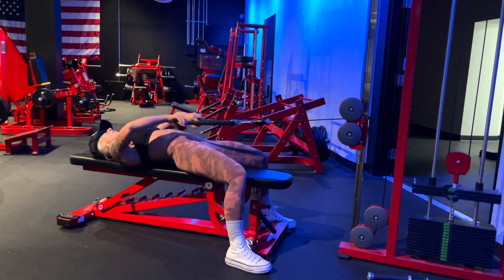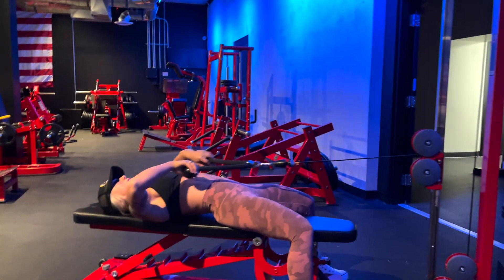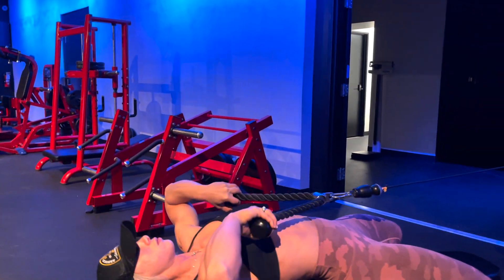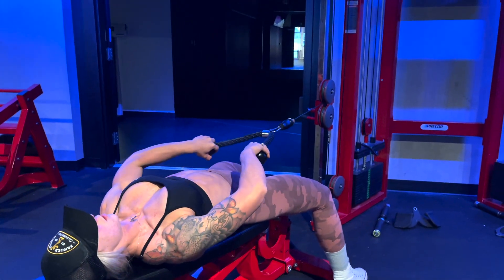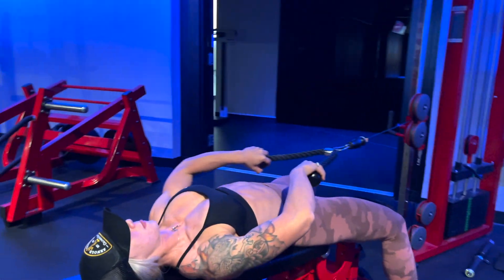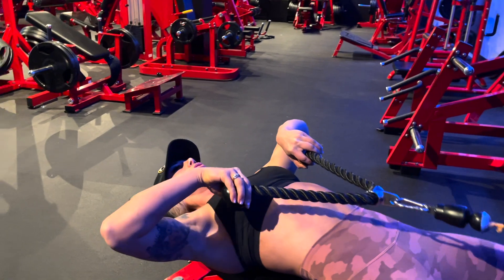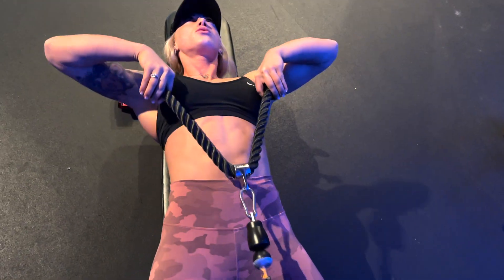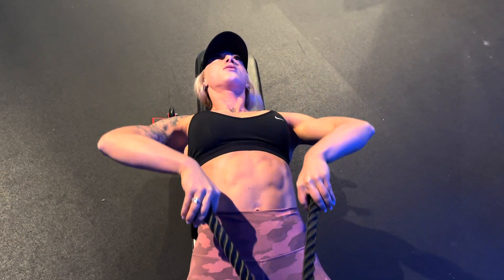Lying Upright Row Tutorial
Morphogen Nutrition Discount: samcat
Feast Mode Discount: thatnutritionchic
Liquid Sunrayz Discount: lsrcourtney